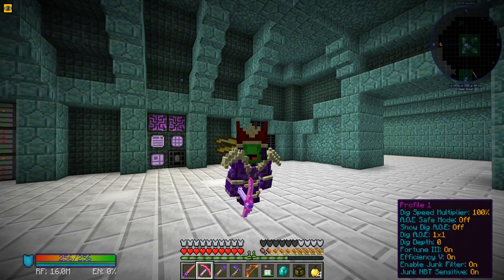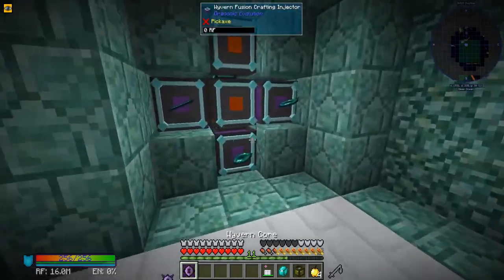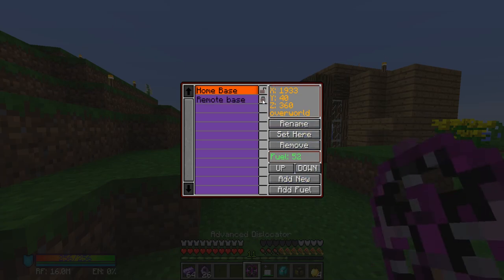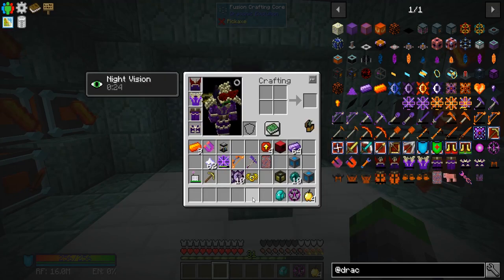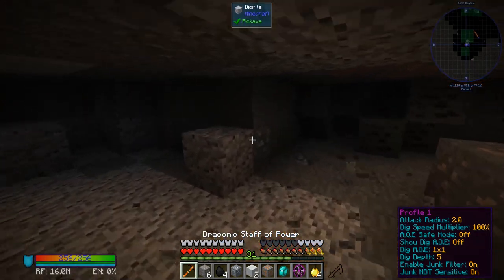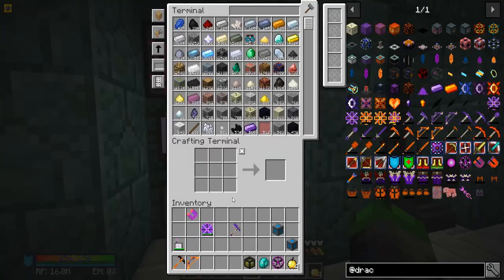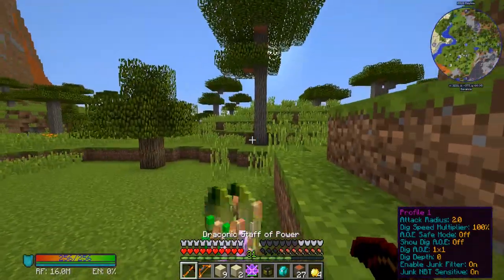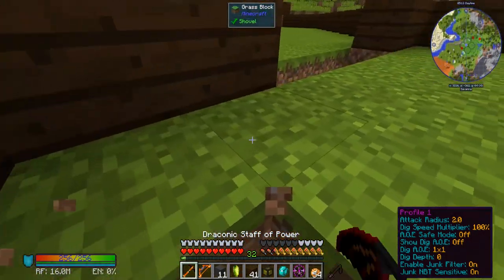THE STAFF OF POWA!!!! FTB Revelations - Craftinomical: Episode 14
Hey turtle club, today we are going to be crafting the necessary items to craft on of the most overpowered items in the game. We will craft it then we start a brand new journey in our world, which will eventually lead to bees and Botania!!

Links!